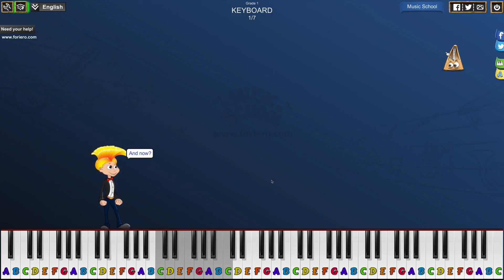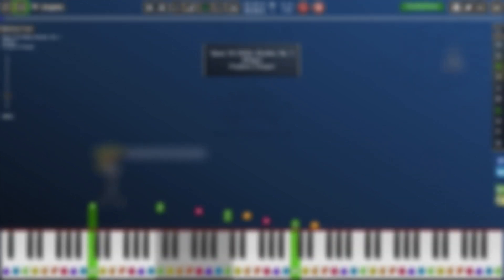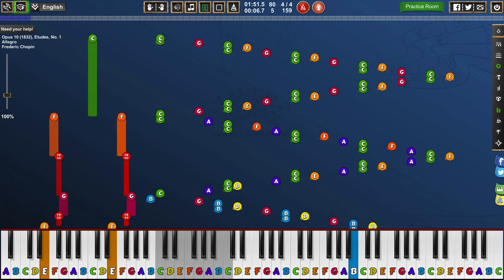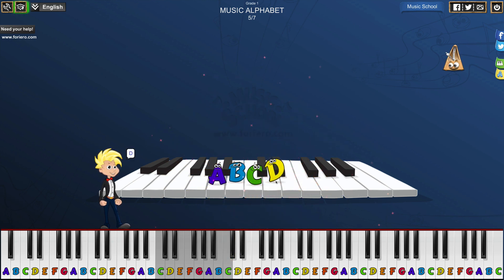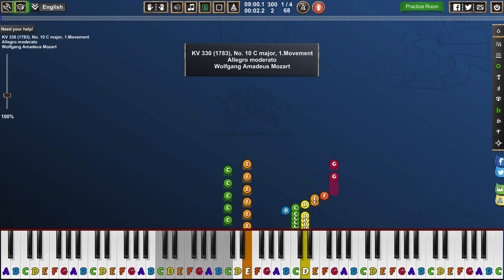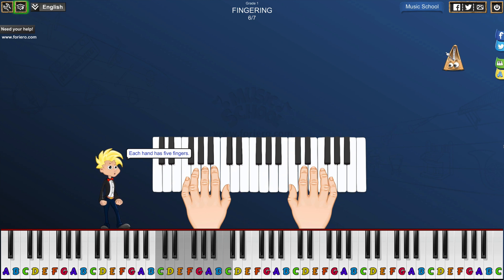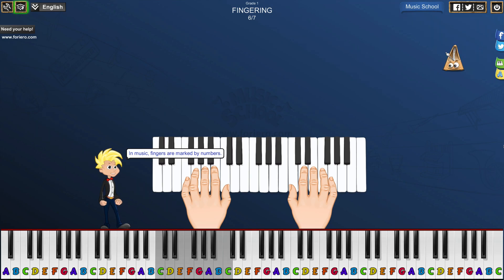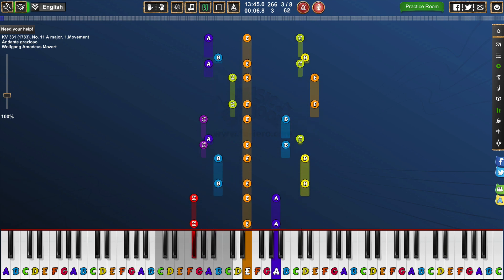Music School for Everyone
Music School for Everyone is an application that will teach your children basics of music. It is interactive model of teaching and learning. We take music education seriously. Every month you will get new 4 lessons.